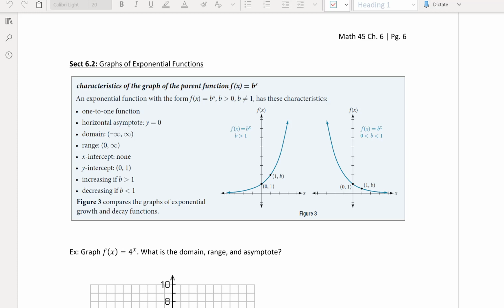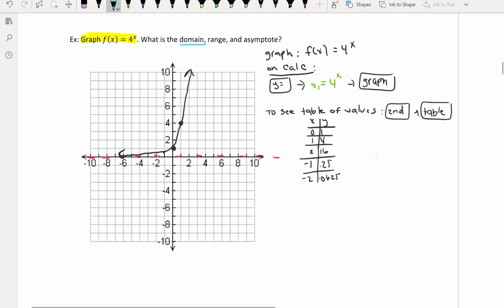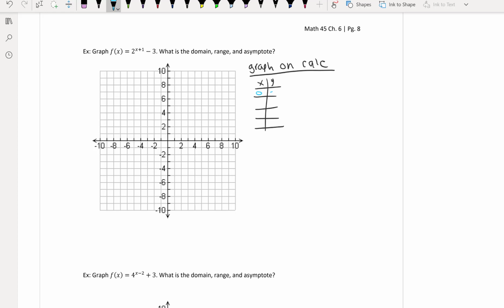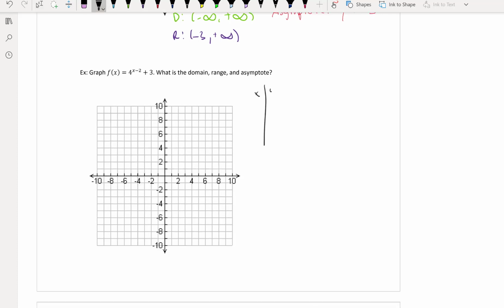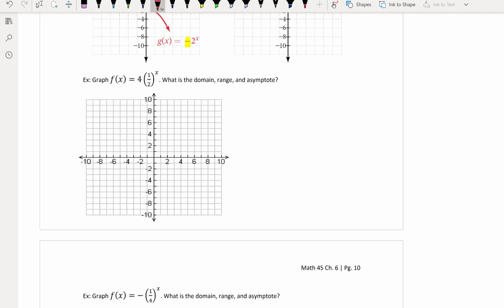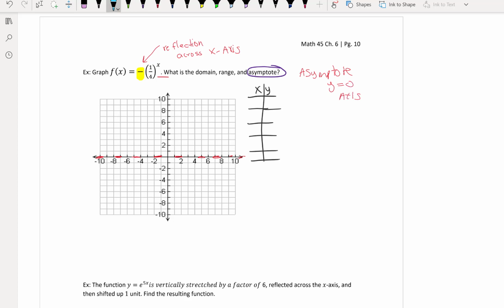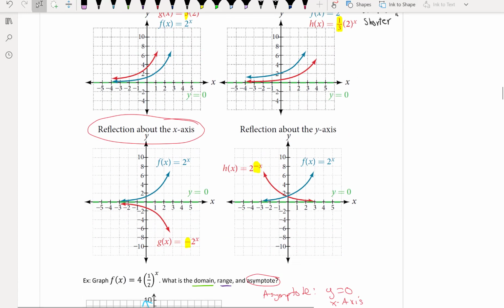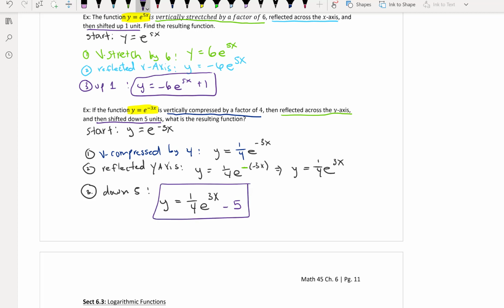Math 45. Section 6.2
College Algebra.